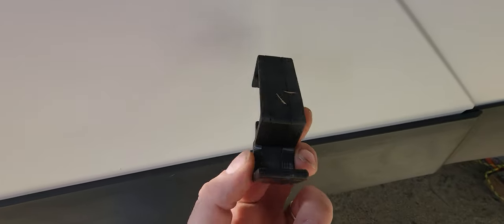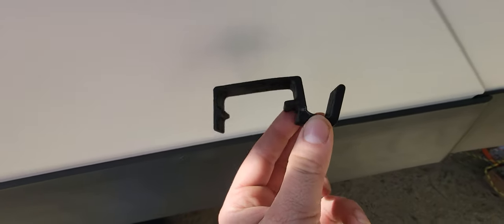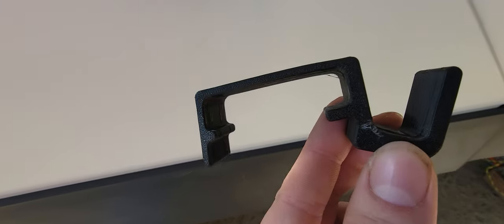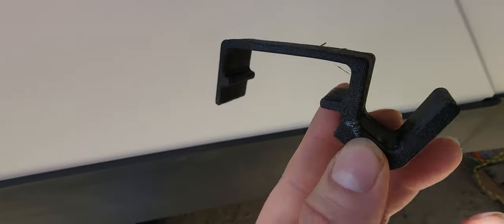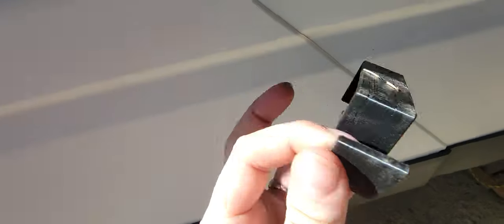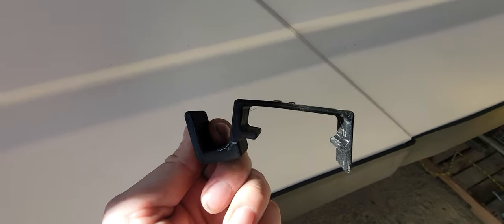Seadoo switch 3D printed rail clips after 80+ lb test